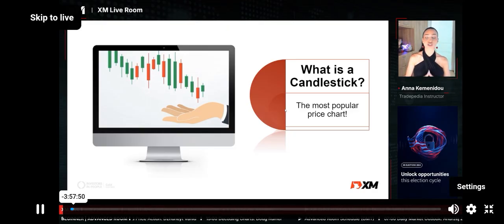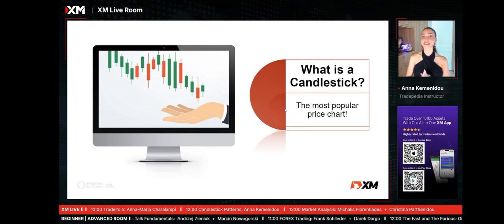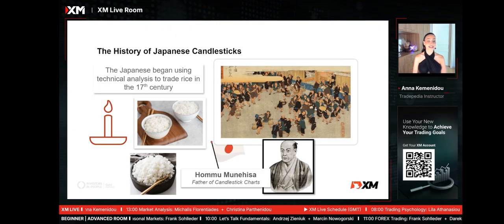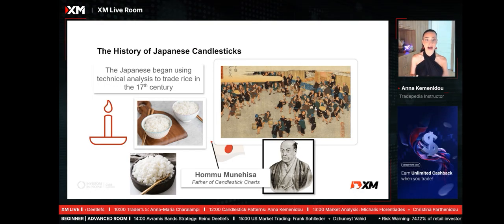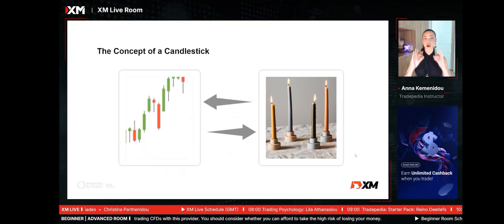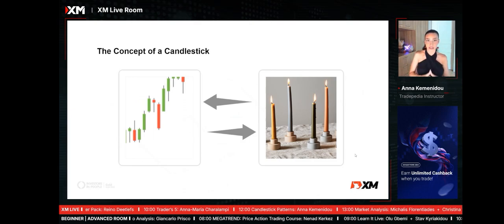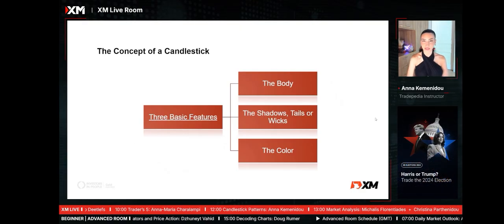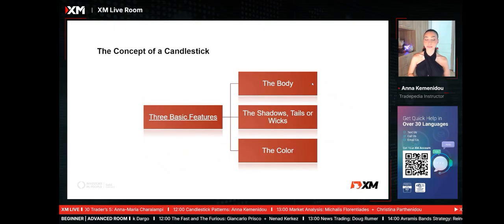Market Mafias🔌-What is a candle stick?